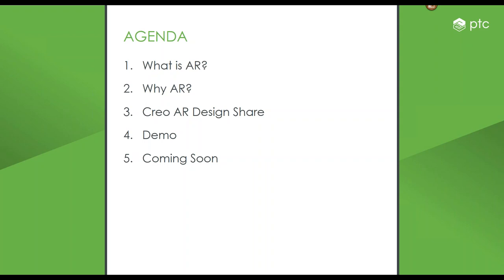Creo AR Design Share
As the physical and digital worlds converge, AR is a key capability for the product designer. Creo AR Design Share, an extension to PTC Creo Parametric Essentials — 1-Year Subscription Bundle, gives you full administrative controls of your AR experiences. This technology is engaging, immersive, and simple, helping your ecosystem experience the product at scale wherever they may be. The tool allows you to control authors, viewers and the availability of experiences all within the AR Experience Portal.

Luke Westbrook joined PTC in 2014 as a PTC Mathcad Application Engineer and spends his time supporting the sales process in a technical manner, conducting product demonstrations, answering technical questions for customers, and assisting with Product Management and Product Definition, among other things. He graduated summa cum laude from Southeast Missouri State University, having majored in both Physics and Engineering Physics, with a focus on Mechanical Engineering and a minor in Mathematics.

Design engineers, possibly IT/Engineering Admin.